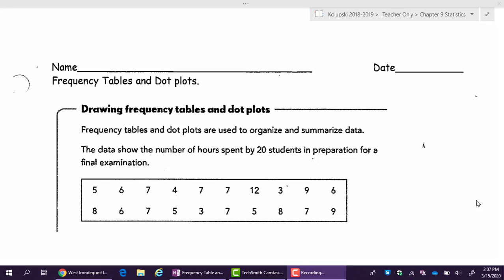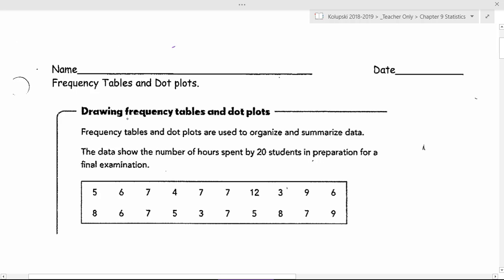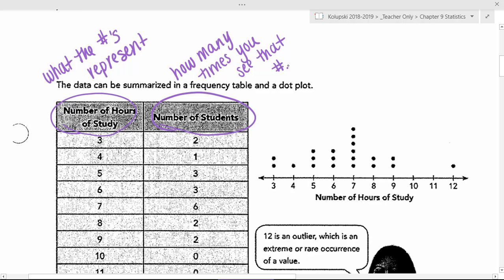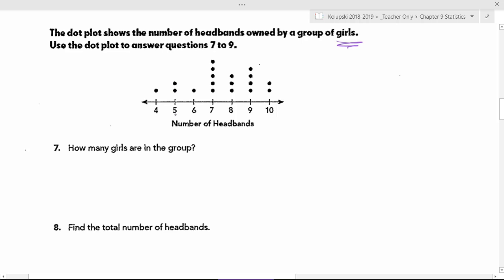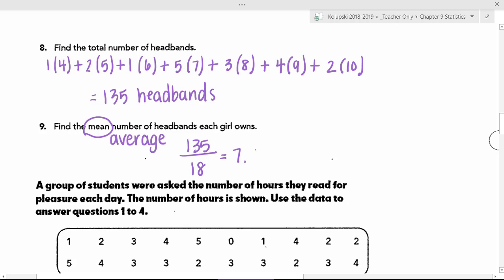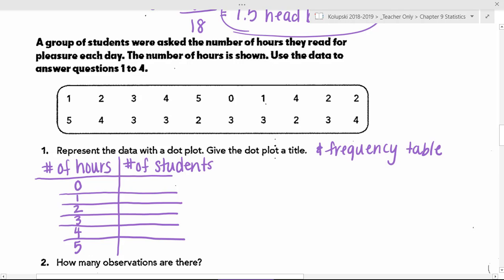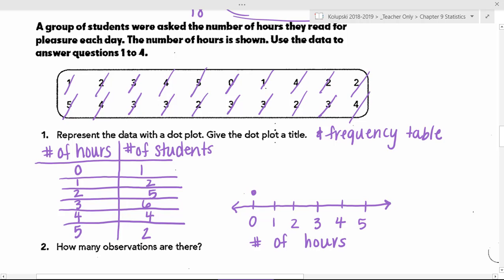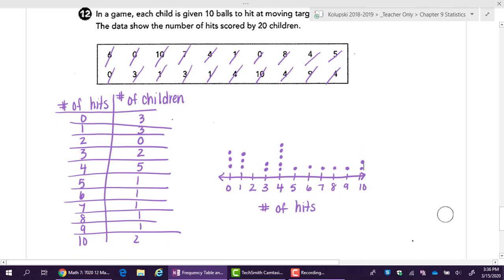Frequency Table and Dot Plot Mini Lesson